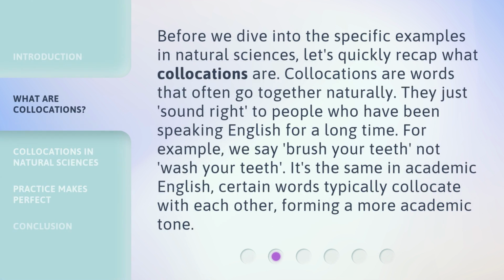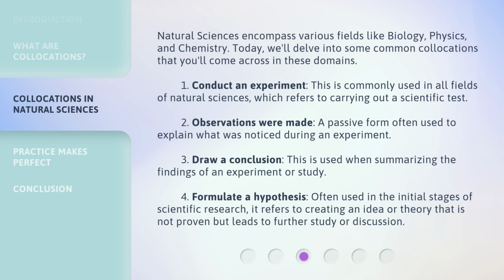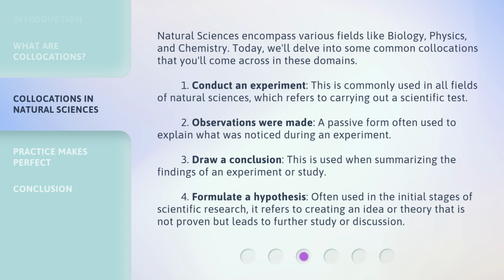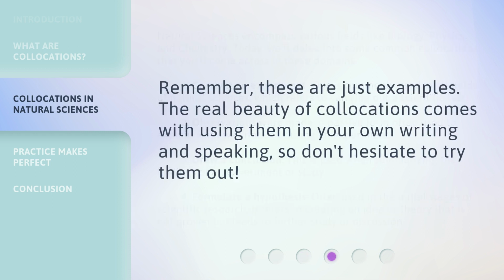Unravel the Mystery: Collocations in Natural Sciences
Unlocking the Secrets: Collocations in Natural Sciences • Discover the power of collocations in the realm of Natural Sciences. Enhance your academic English skills by understanding how specific words naturally come together in scientific discourse. Join us as we explore common collocations in Biology, Physics, and Chemistry and learn how to use them effectively in your academic writing.

00:00 • Introduction - Unravel the Mystery: Collocations in Natural Sciences
00:44 • What are Collocations?
01:19 • Collocations in Natural Sciences
02:27 • Practice Makes Perfect